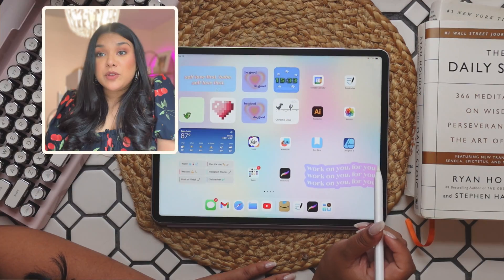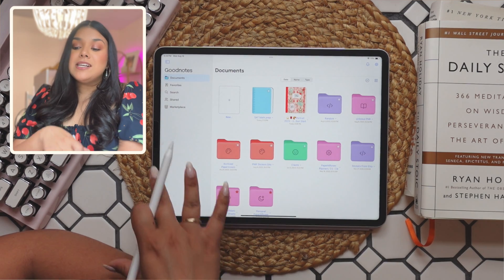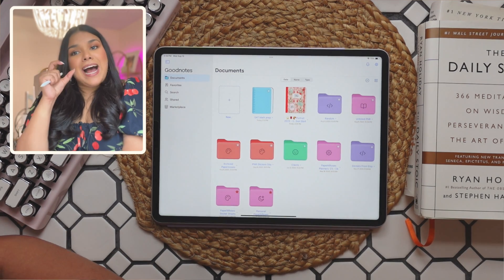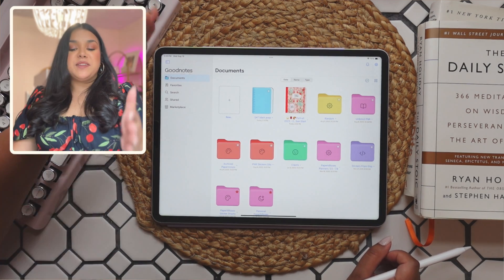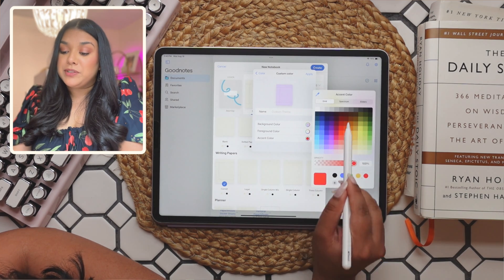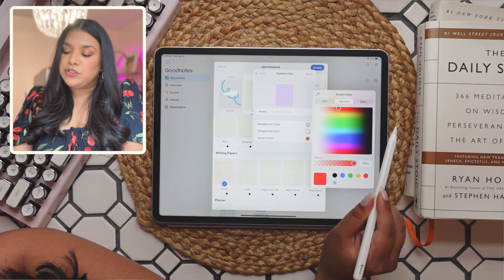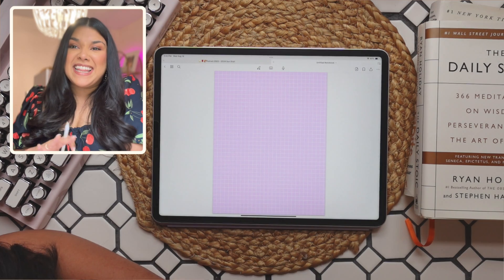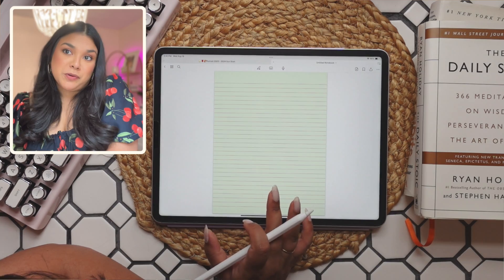Goodnotes 6 is it worth it? 📝 New Features, Pricing + What I wish was included! ✨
Chapters:
00:00 Intro
00:38 Price
01:39 New Features
01:42 New Icon
02:11 Folder Customization
03:15 Marketplace
05:06 Interactive Exam Prep
07:11 New Interface
08:06 Full Page Typing
08:54 AI Typing Features
10:32 New Pen Gesture
10:44 Scribble to Erase
11:11 Circle to Lasso
11:33 Interactive Math
11:58 Spellcheck for Handwriting
12:50 Equations
13:44 My Goodnotes Wishlist
14:32 Is Goodnotes 6 Worth it?
15:18 What if you already have Goodnotes 5?
15:56 Should you buy the annual or one time purchase/what's the difference

iPad: iPad Pro 12.9 & Apple Pencil Gen 2
App: Goodnotes 5
App: Procreate

Looking for digital planning inspo!! Check us out @papernroses on instagram and tiktok!